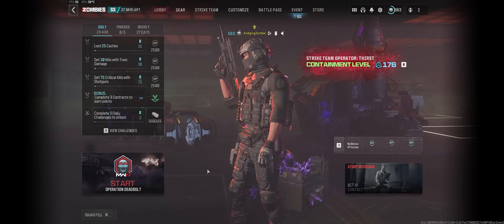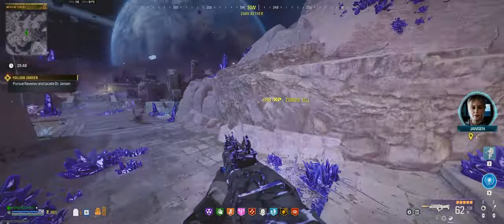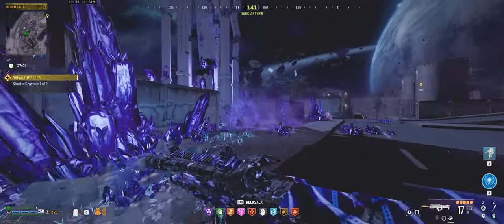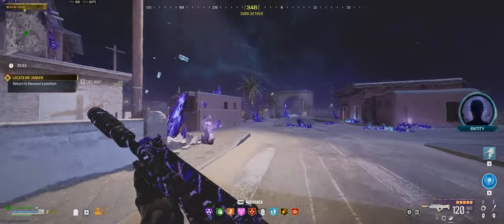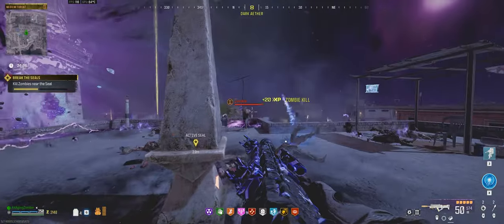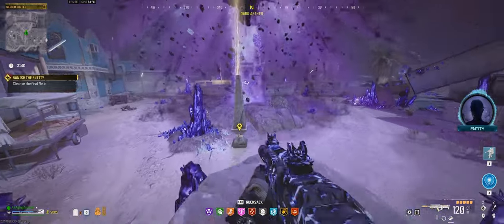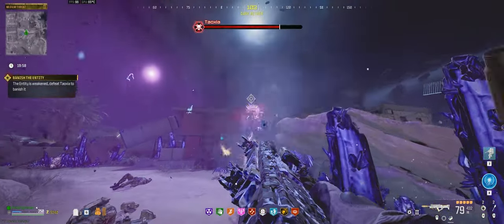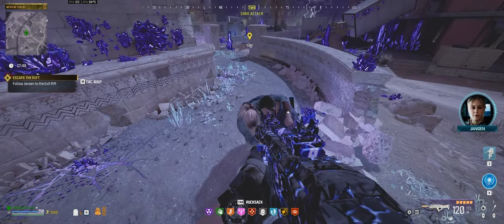MWZ - Act4 Union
Modern Warfare Zombies updates are here with the Season 3 Reloaded update. With the update we get a new Act 4 mission called Union.

Also trying out the new gun that came with the update.

Chapters:
00:00 Intro
00:34 Heading to the Portal
01:36 Story Mission
02:48 First Orb
04:16 Second Orb
06:31 First Relic
07:39 Second Relic
08:49 Third Relic
10:05 Boss Fight
14:34 Cut Scene
17:47 Outro